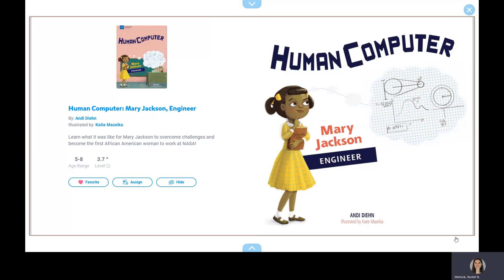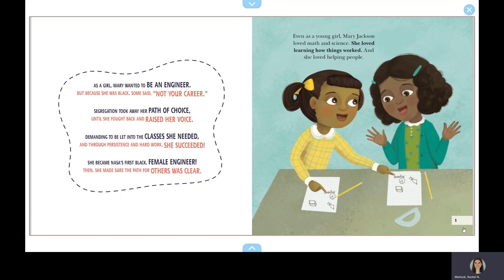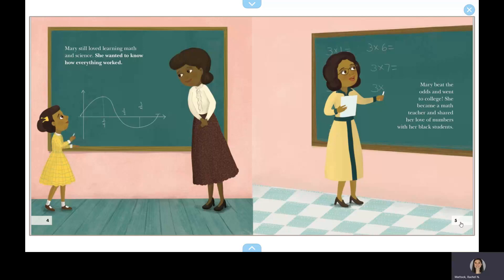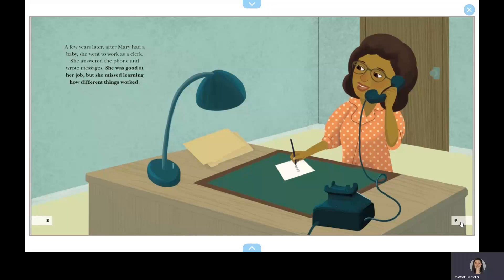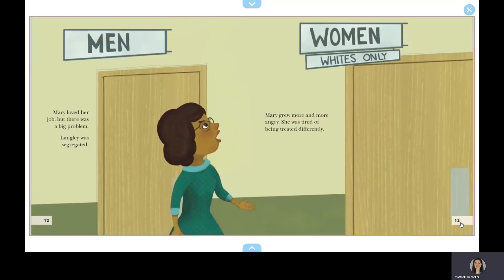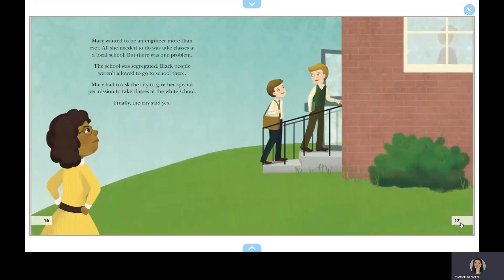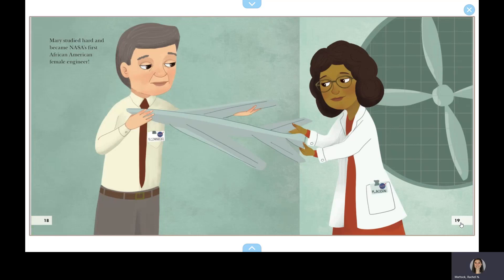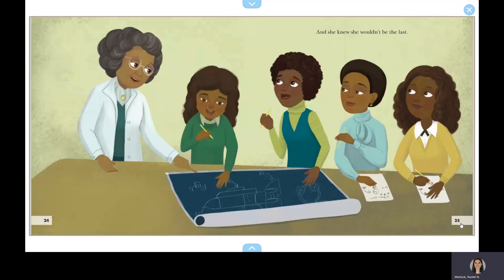Human Computer: Mary Jackson - Read Aloud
Human Computer: Mary Jackson, Engineer

When Mary Jackson was growing up, she thought being an engineer was impossible for her. Why? After all, she was fantastic at math and science. She worked really hard to learn all she could in school. Why did this smart little girl think she couldn’t be an engineer?

Written by Andi Diehn
Illustrated by Katie Mazeika

Get the book!